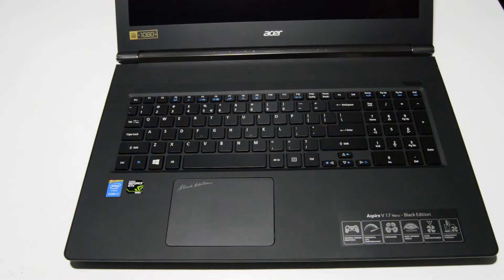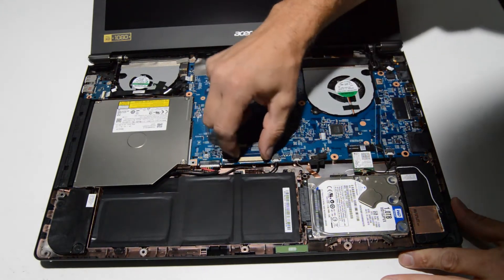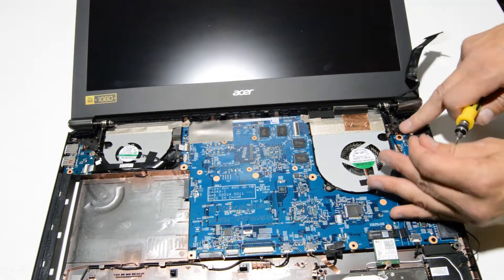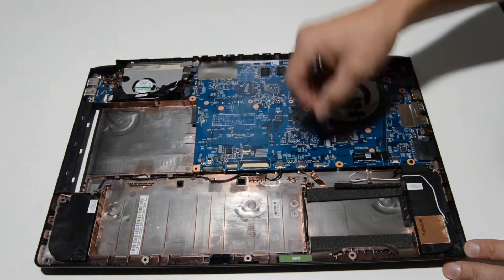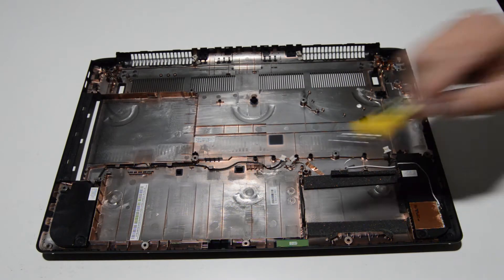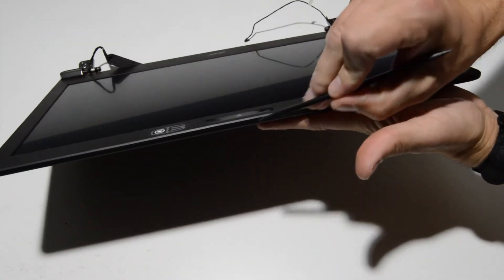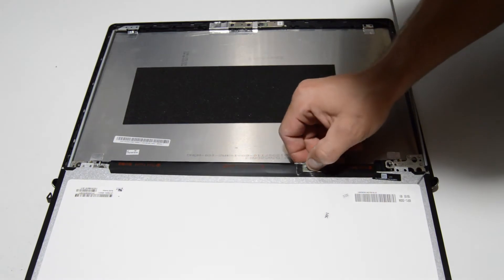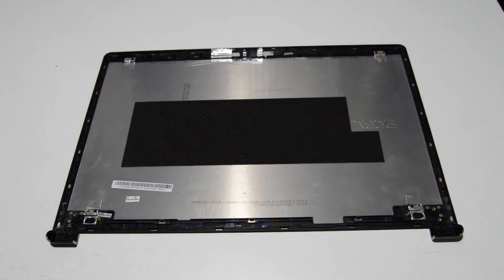How to Disassemble Acer Aspire V17 791 Nitro Laptop or Sell it.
presents detailed disassembly guide of a Acer Aspire V17 791 Nitro M52395 Inte Core i7-4720HQ laptop. Take apart, Tear-down Tutorial

-motherboard replacement
-screen replacement
-display replacement
-keyboard replacement
-broken case replacement
-battery replacement

If you can't fix your laptop you can sell it to us